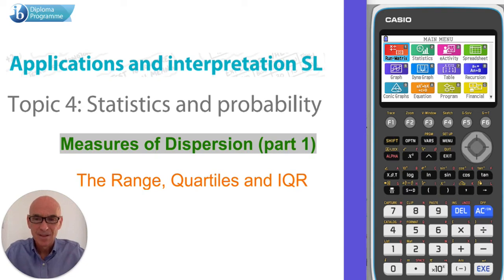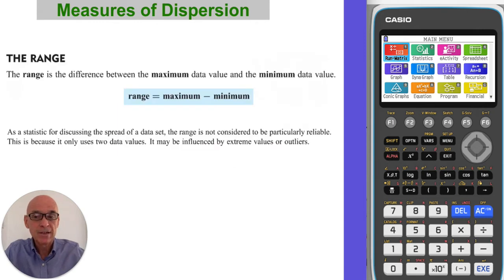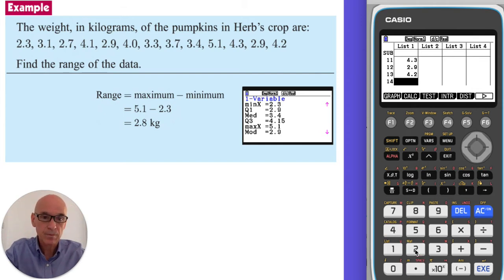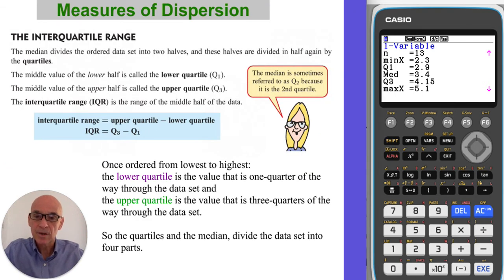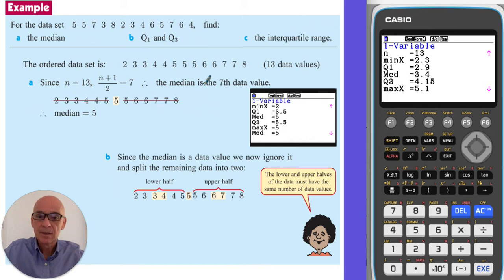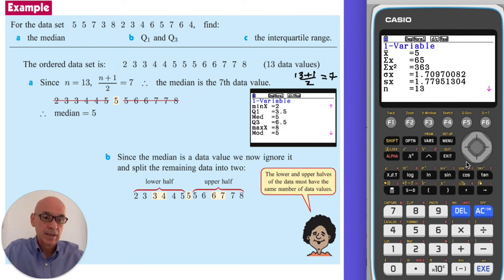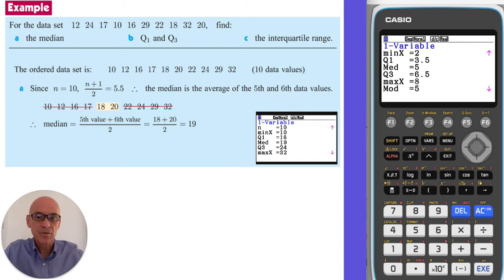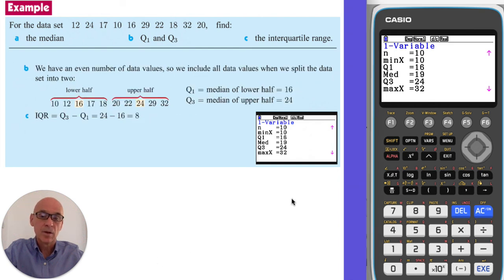Measures of Dispersion (part 1)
Covers The Range, The Quartiles and The Inter Quartile Range, as outlined in the International Baccalaureate (IB) Standard Level (SL) Applications and Interpretation Diploma Program (DP). Includes the use of the Graphical Display Calculator (GDC).